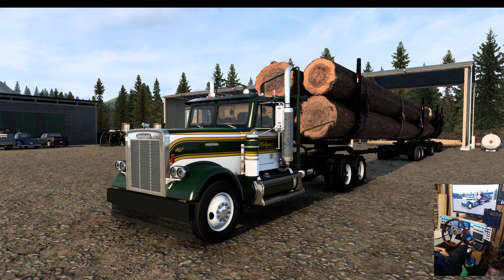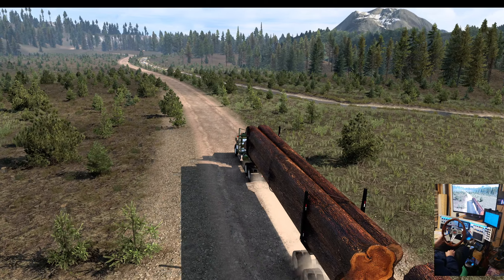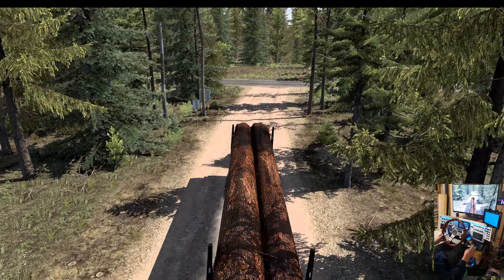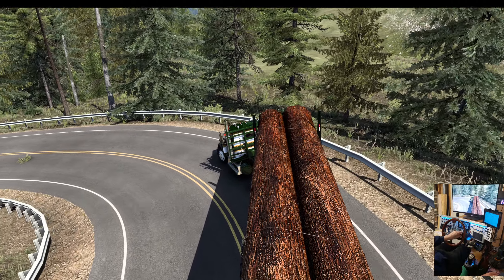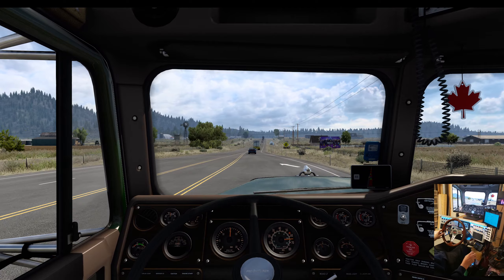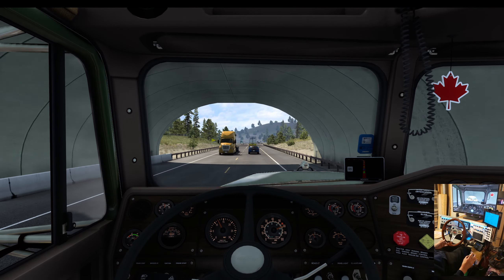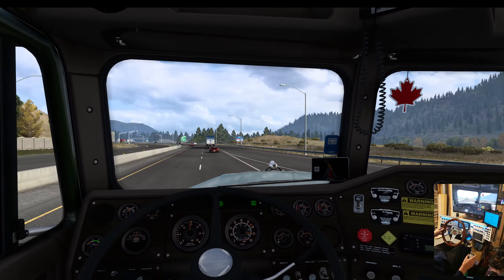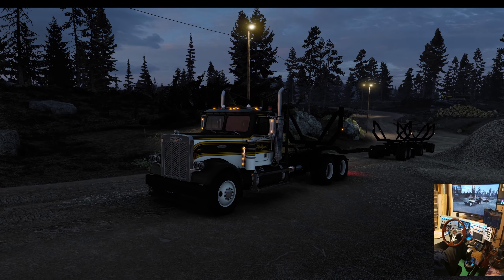ATS Freightliner FLC Logging Truck Forestry Haul Troy to Missoula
Another forestry run out of the new ReconLobster Montana Map Mod yard in Troy. Say that 5 times fast!

I switched the truck up this time to the Freightliner FLC update from Hatreyu. It turns out it can be set up as a really nice logging truck. Smarty's steel wheels complete the look. The trailer is Pinga's Pole Logging trailer with pup one more time because it is just so good. The engine is ZeeMod's DD60

The trip starts in the new Troy yard and ends at the remote logging site South of Missoula.

ReconLobster just updated the map mod to the version I'm using here. Links for everything below.

ZeeMods.com